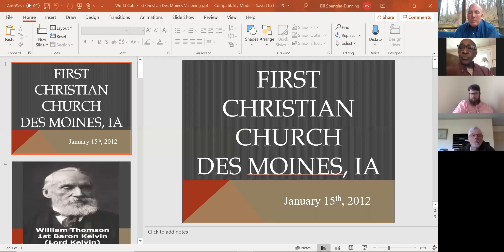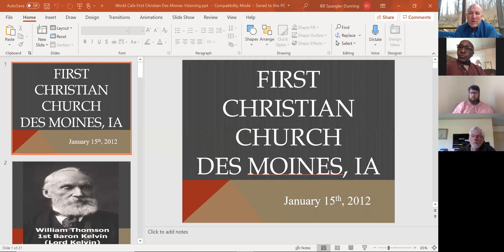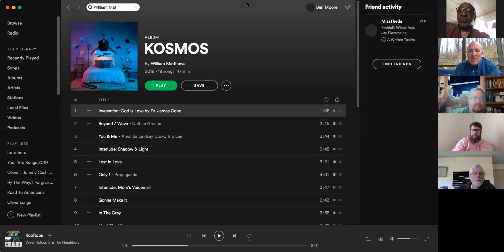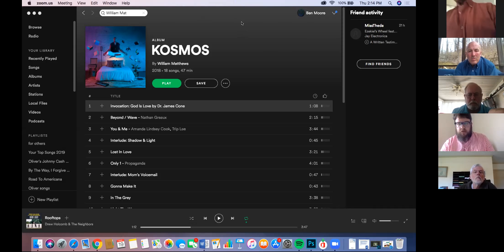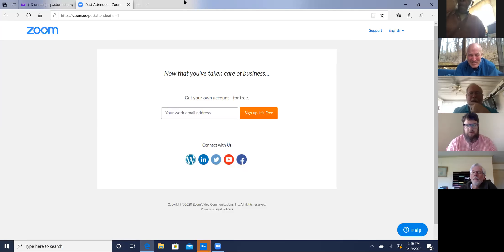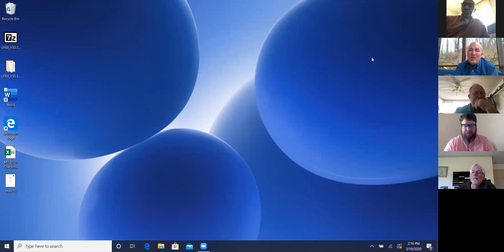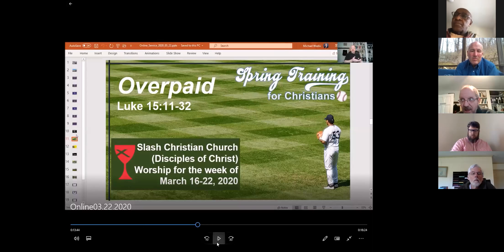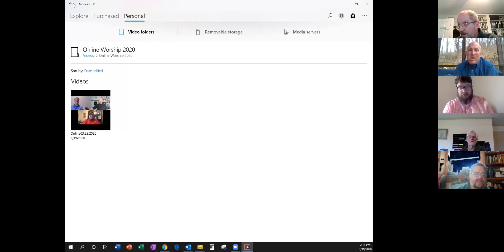Zoom Worship Conversation Virginia for whole church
Disciples share how to use zoom for worship.